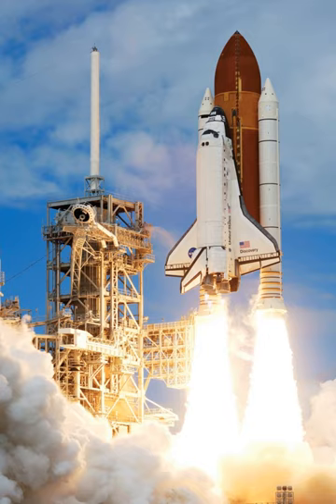Space Shuttle: A Journey into Space | Wikipedia audio article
00:01:10 Reception

- Socrates

SUMMARY
Space Shuttle: A Journey into Space is a space flight simulator game designed by Steve Kitchen for the Atari 2600 and published by Activision in 1983. It is one of the first realistic spacecraft simulations available for home systems.  Space Shuttle was adapted to the Atari 8-bit family and Atari 5200  by Bob Henderson (1984), then ported to the ZX Spectrum (1984), Commodore 64 (1984), Amstrad CPC (1986), and MSX (1986). The 1984 Activision Software catalog also mentions an Apple II version.The player controls the most critical flight phases such as Launch, Stabilizing Orbit, Docking, Deorbit Burn, Reentry, and Landing, each with its own set of instructions to follow. The original Atari 2600 version came with an overlay since it made use of all the switches.